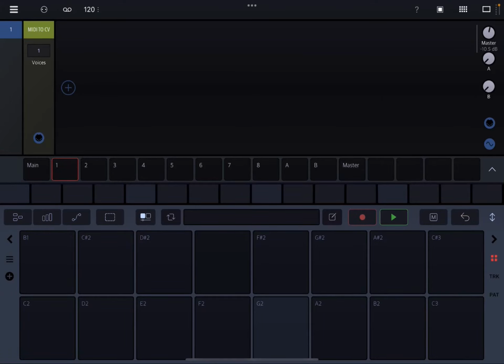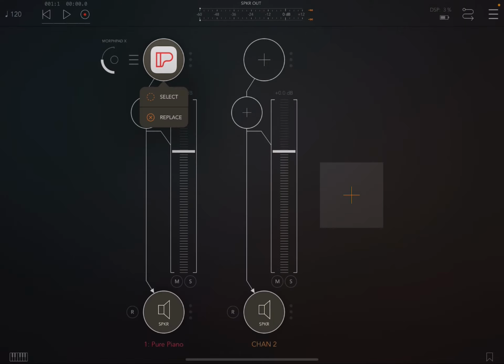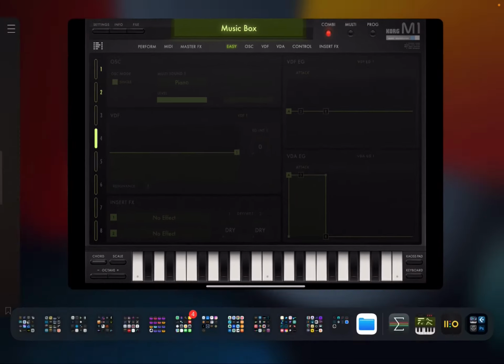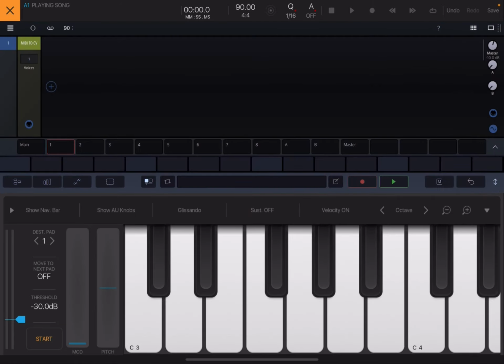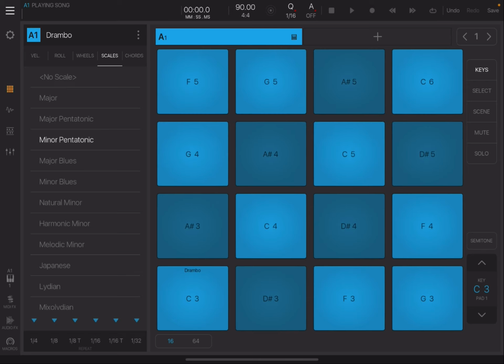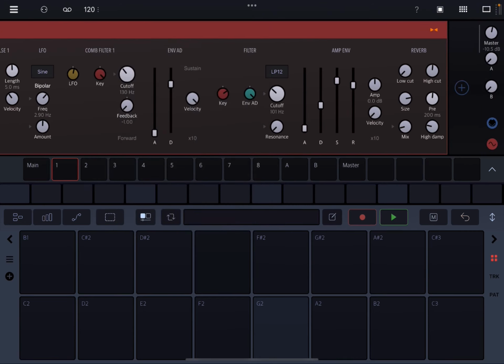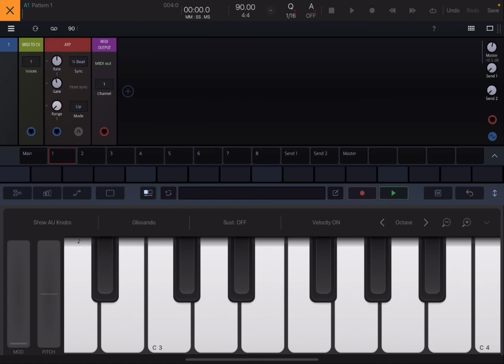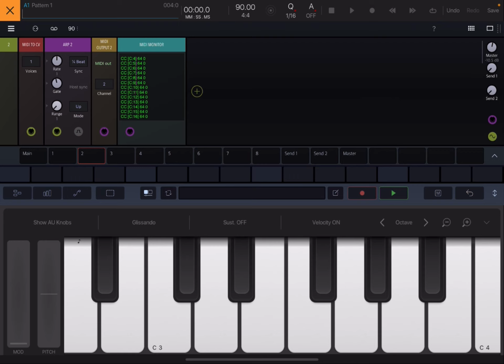Drambo AUV3 IAA and Beatmaker3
A quick video about Drambo , auv3 ,IAA, and I found a glitch to avoid.

Basically AUV3 apps can be opened in other apps multiple times
Drambo can’t open Auv3 apps when it is inside another app as an AUV3